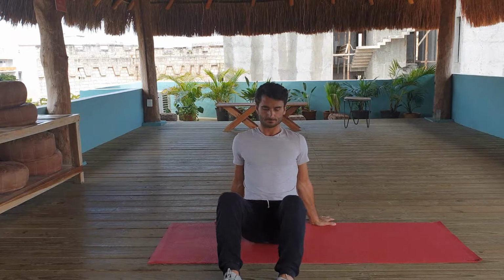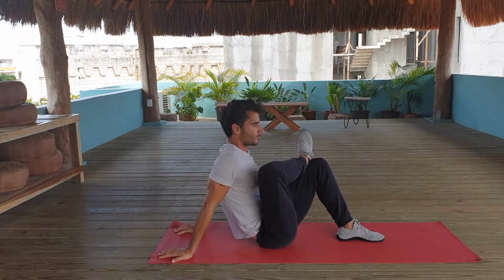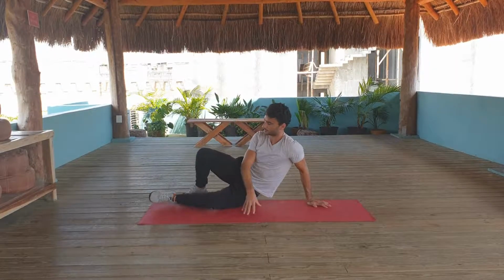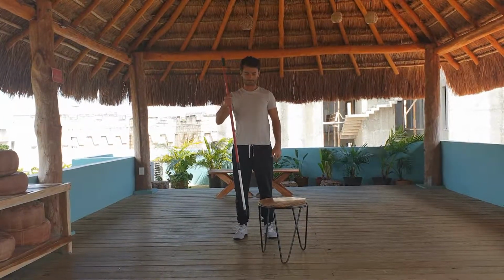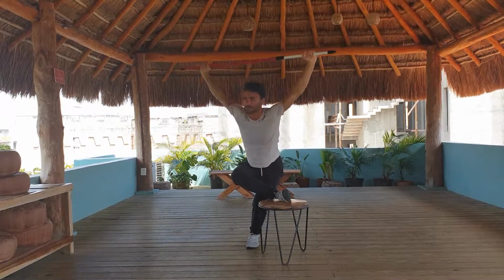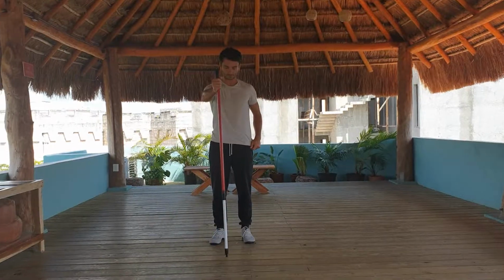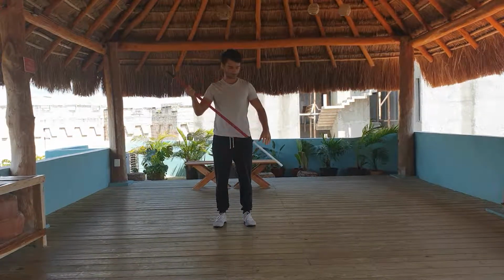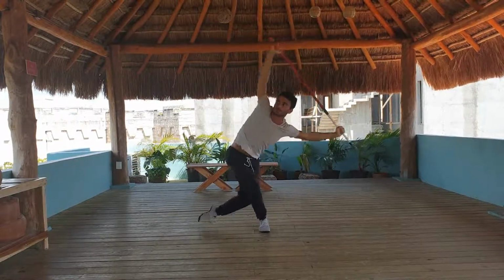HBHS Ep.15 I HIP EXTERNAL ROTATION I Test and Exercises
Welcome to my new video series. In this series i will teach all that i learned about back health in the past 7 years of being a personal trainer, back school teacher and founder of a certified back health online program. After finishing my MBA in Sports and Exercise Science i also took several continuing education classes on mind body health and personal development. So you will not only get a ton of great exercises that helped me and thousands of my clients with our back issues but also holistic strategies to empower your mind-body health.

I´m excited to share my knowledge with you and hope it´s gonna be helpful and inspiring for you!